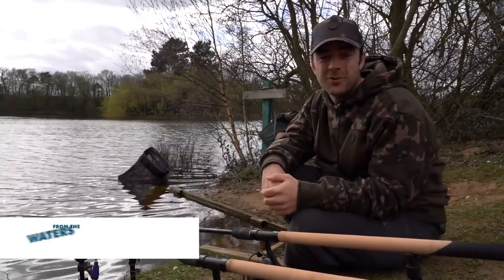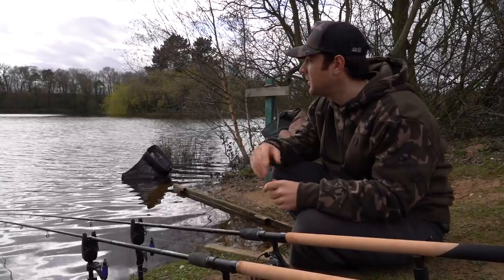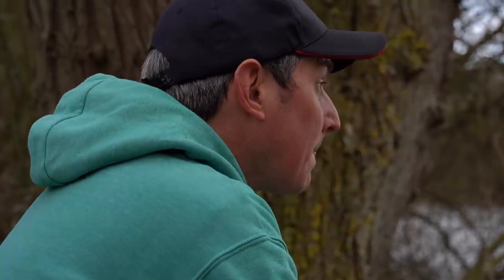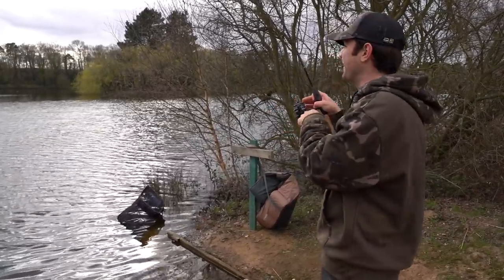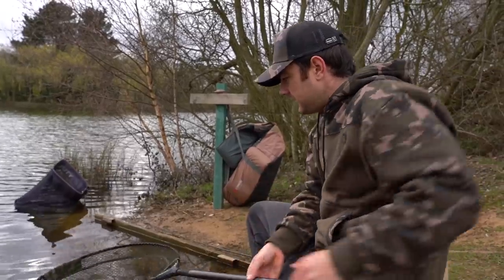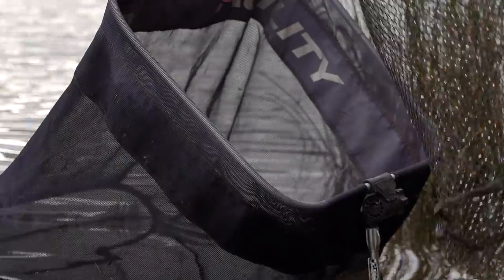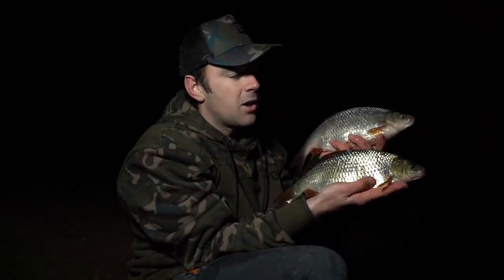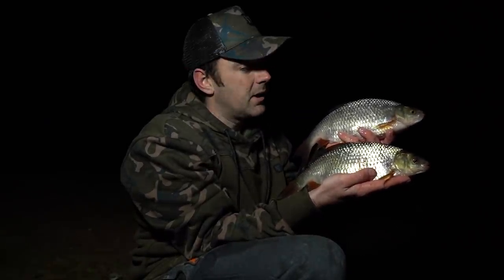The BEST Roach FISHING LAKE In The UK?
For this latest episode we took the cameras down to Homersfield Lake in Suffolk, arguably one of the best lakes in the country and home to some of the biggest specimens in the land!

Guided by our friend Phil Spinks our target was some of the big Roach that live in there! Without doubt Homersfield is one of, if not the best Roach fishing water in the country, with a huge head of specimens to over 4lb!

We had one simple aim and that was to try and beat Steves PB of 2lb 1oz.

To find out a exactly how we got on and to see if Steve managed a new PB, then watch the latest episode from the waters edge…

Tight Lines